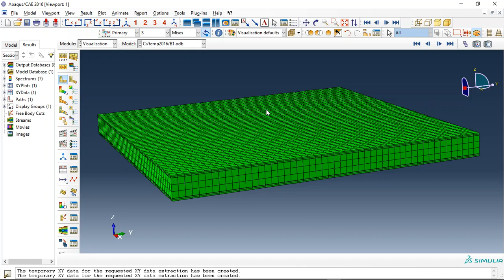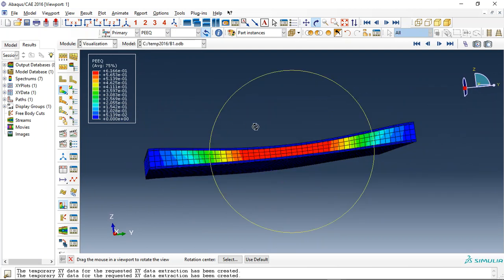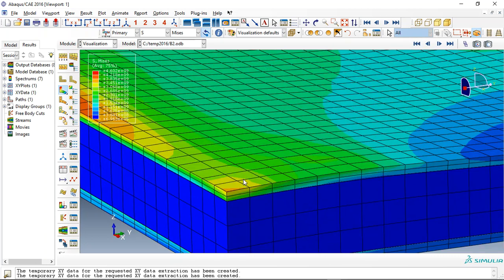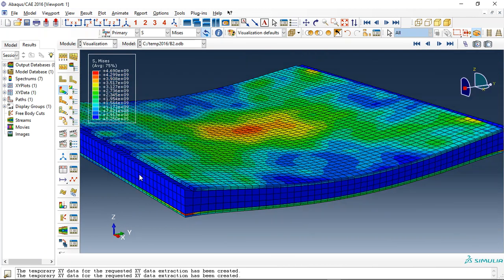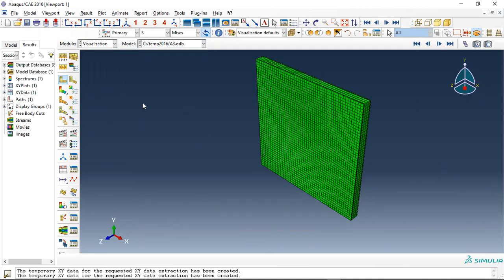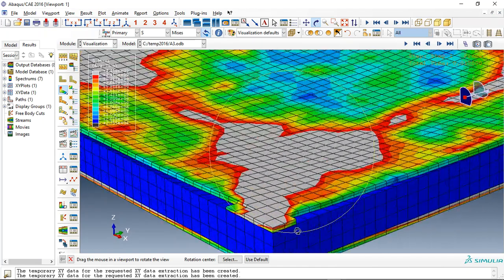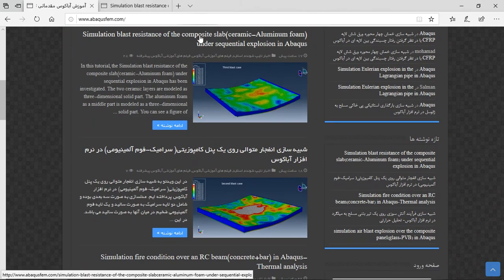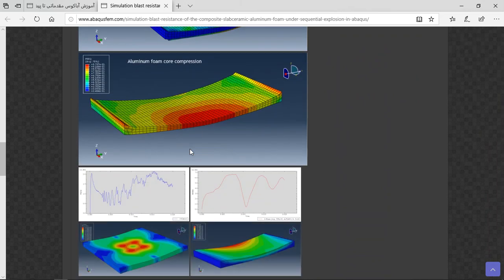blast resistance of the composite slab(ceramic-Aluminum foam) under sequential explosion in Abaqus